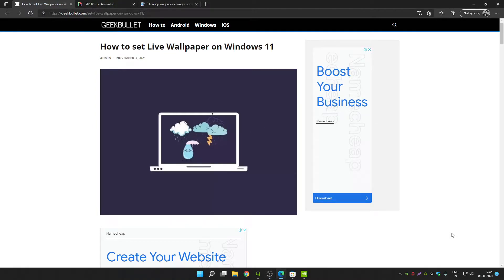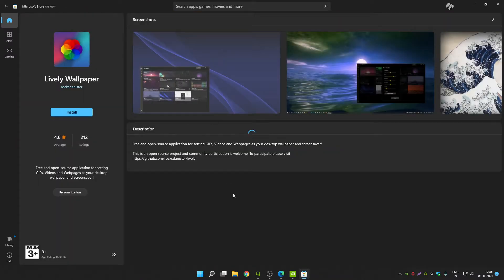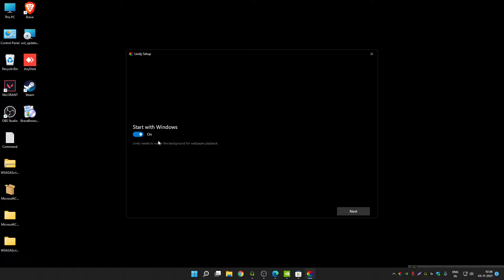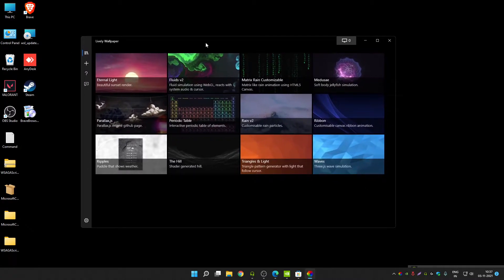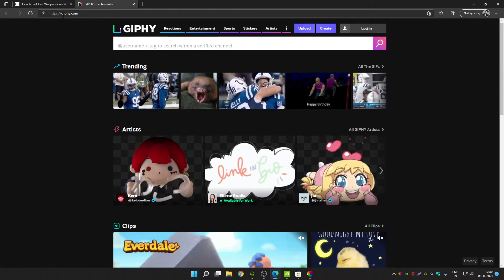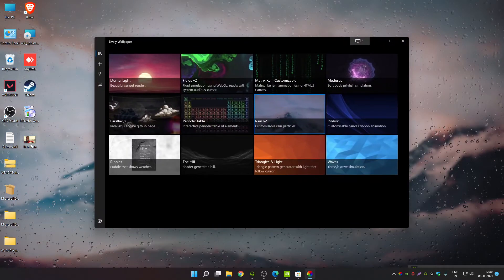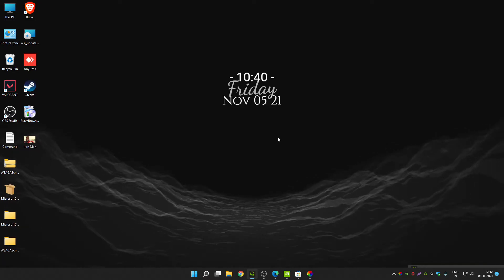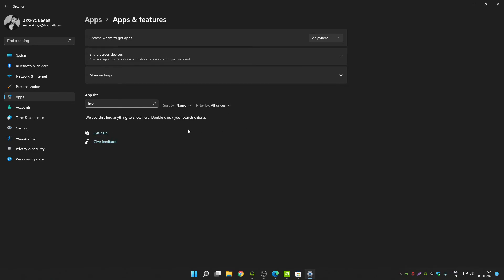Easiest Way to set Live Wallpaper on Windows 11 - Set GIF as Live Wallpaper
In this video, you will get to know the easiest way to set live wallpaper on your Windows 11 or 10 PC/Laptop. You can also set GIF Image as your Live Wallpaper. In my next video, I will tell you the easiest way to create GIF from a video.